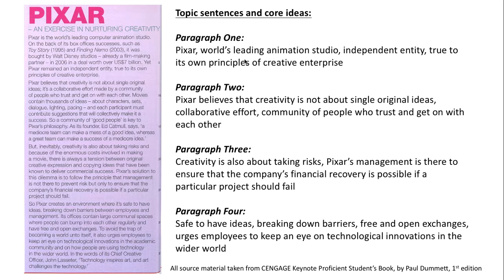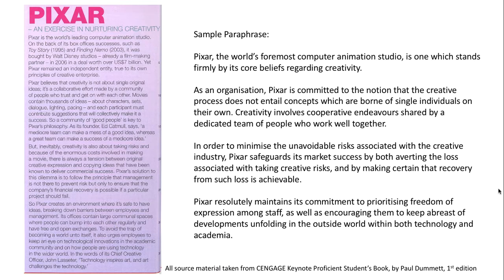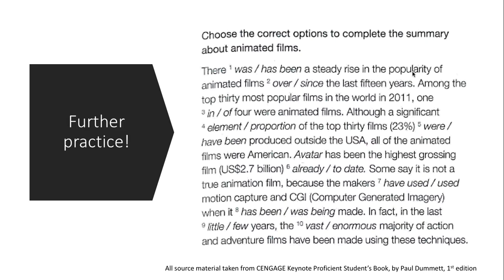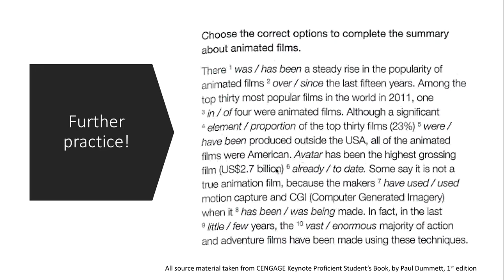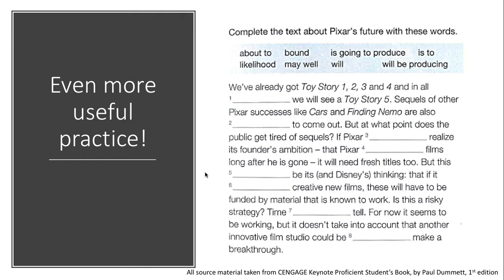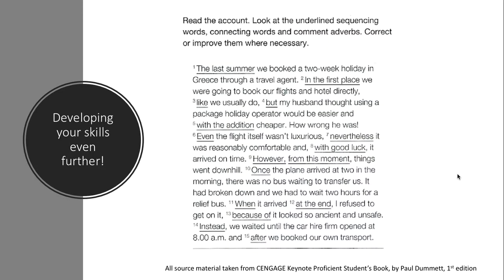Summarising and paraphrasing with PIXAR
Another video walk-through explanation regarding the ins and outs of summarising and paraphrasing.